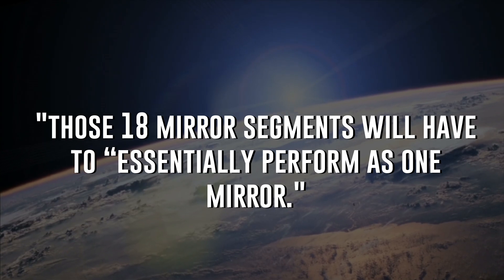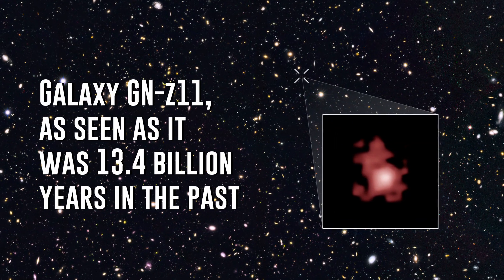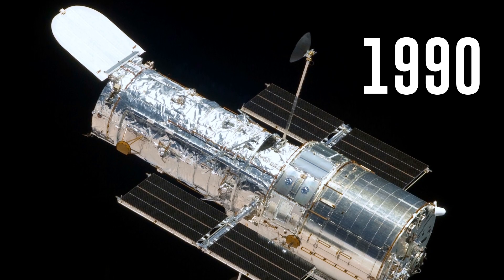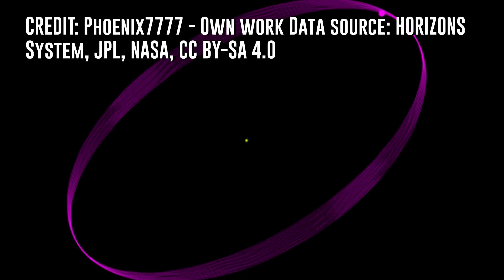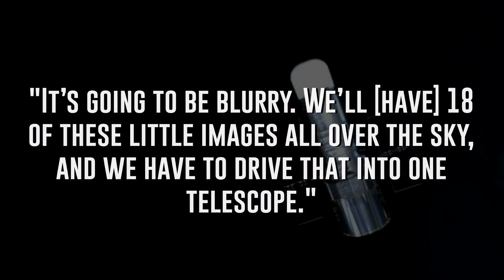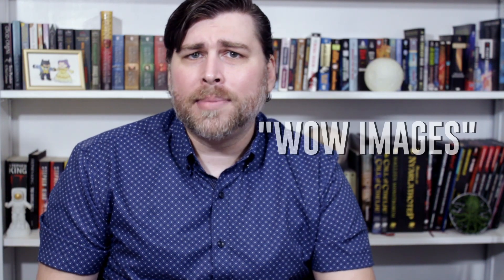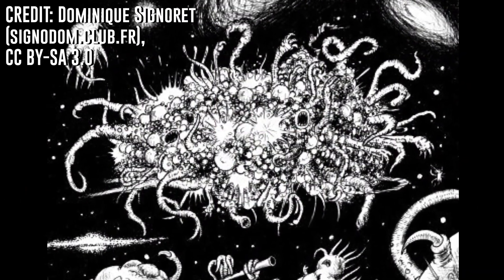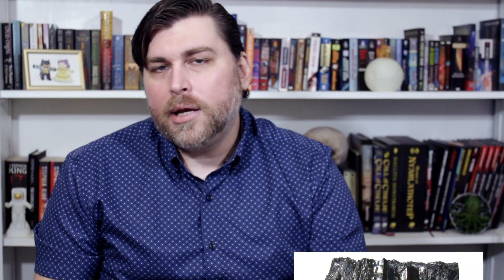James Webb Telescope Update from Nasa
James Webb telescope update NASA.

Hey, this one was supposed to come out last week, but the Tonga eruption changed those plans. By now, many of you might know that James Webb has reached L2. What comes next, however, is still relevant, and fortunately this video still talks about that.

We’ve been talking about the launch of the James Webb space telescope for a full year now! And, well, it’s finally launched!(I know, for a while it felt like it’d just be delayed into oblivion.)Not only has James Webb launched, but it’s also fully unfolded and ready to take the universe on. (Well, almost.)So, let’s jump into the updates surrounding what hopefully will be the next step in the evolution of astronomy.

Ego Trip